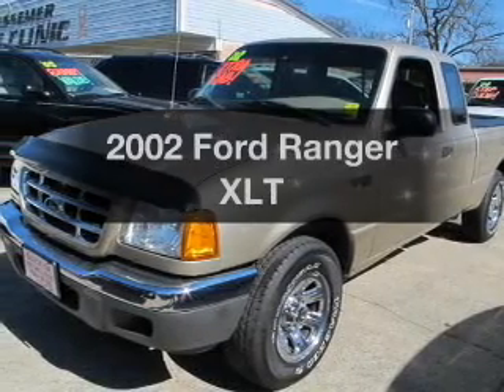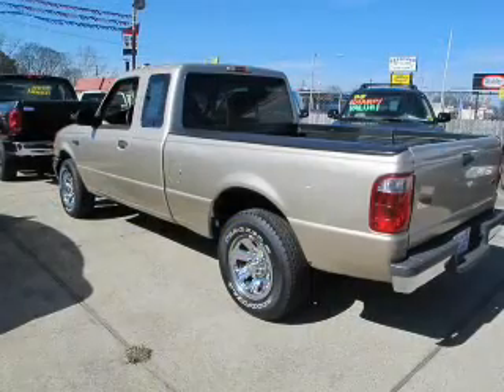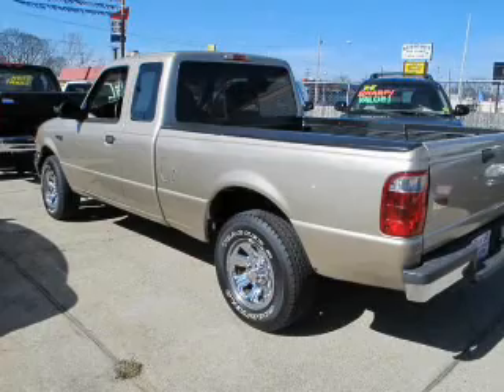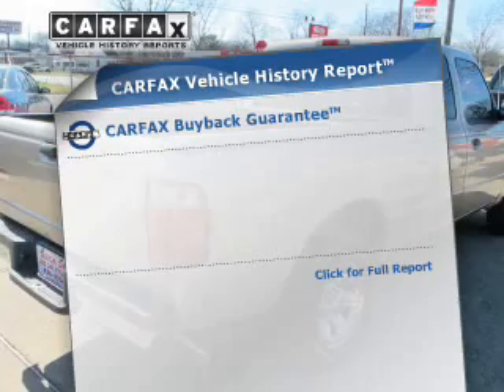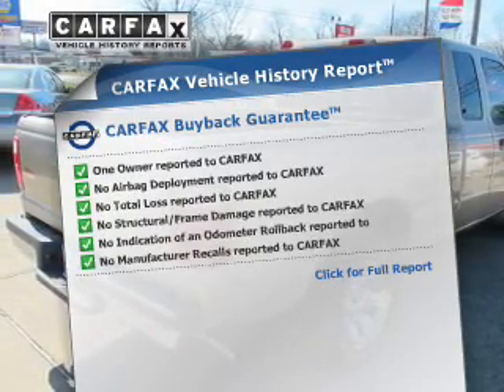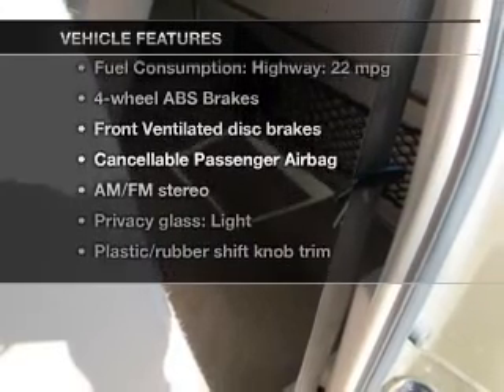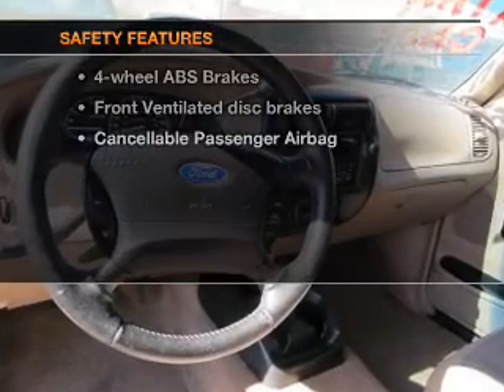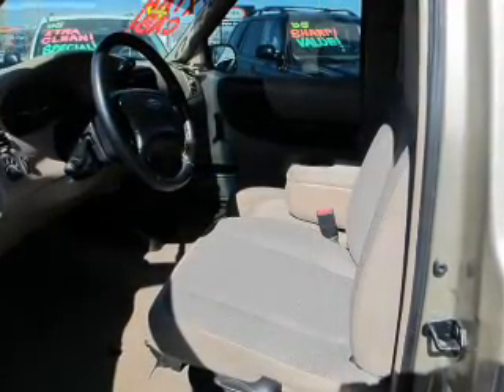2002 Ford Ranger - Bessemer AL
Year: 2002
Make: Ford
Model: Ranger
Trim: XLT
Engine: 3.0 liter 6 cylinder 12 valve
Transmission: 5-Speed Automatic
Color: Harvest Gold Metallic
Mileage: 129663
Address:
4990 Premiere Parkway